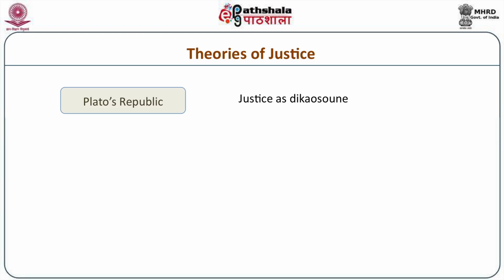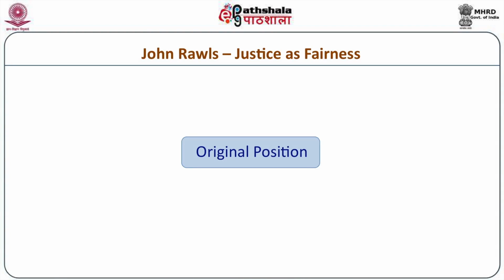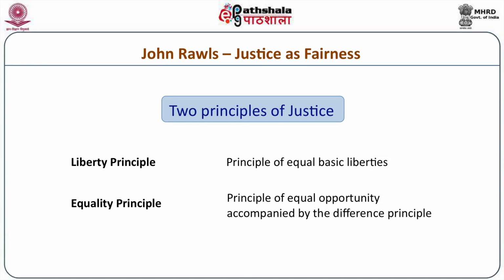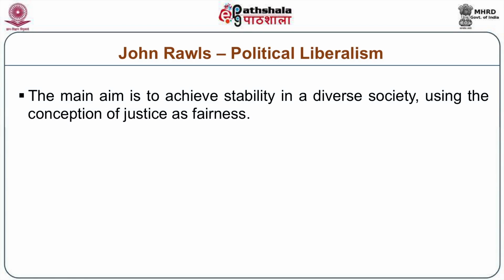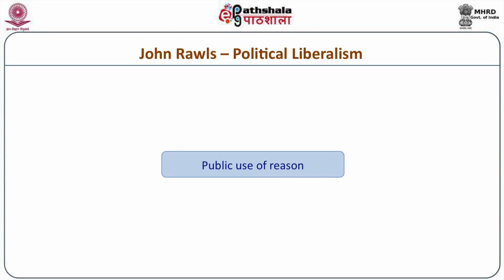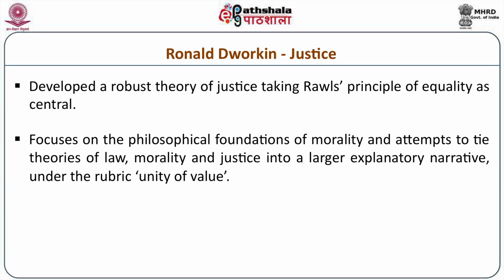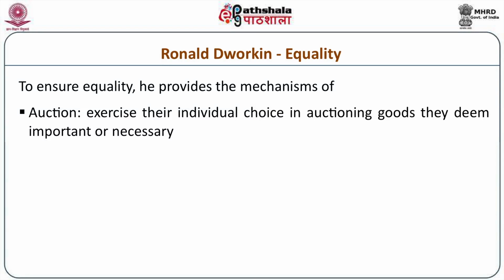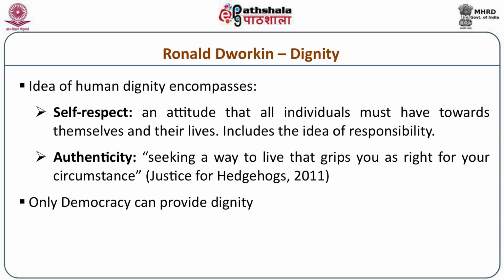Justice: John Rawls and Ronald Dworkin